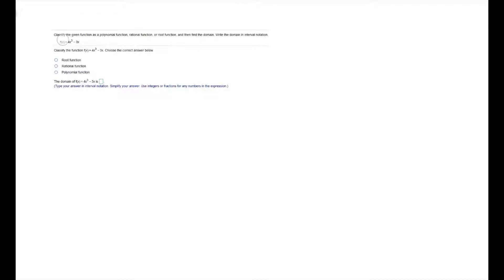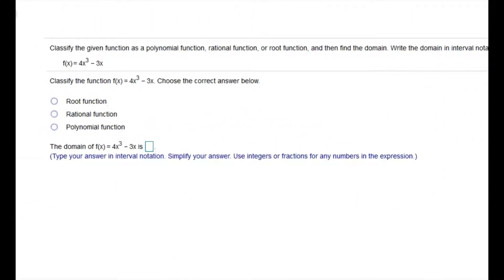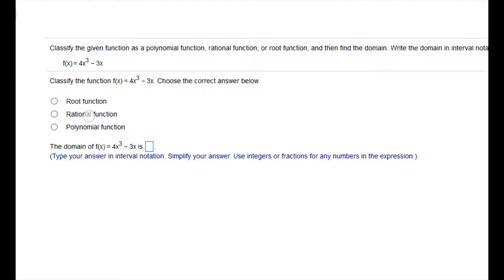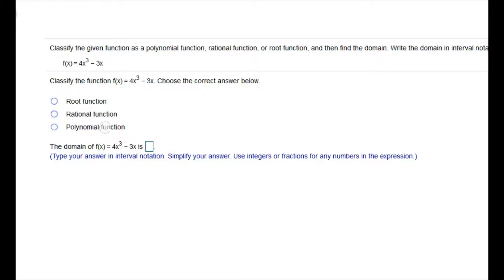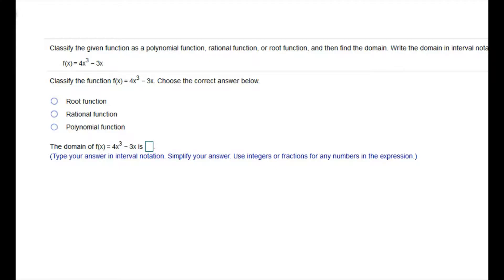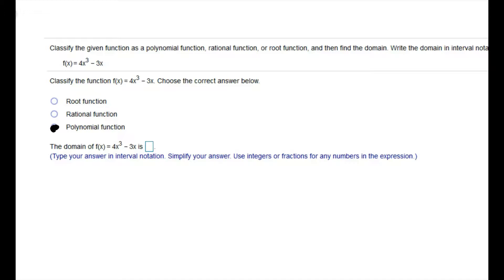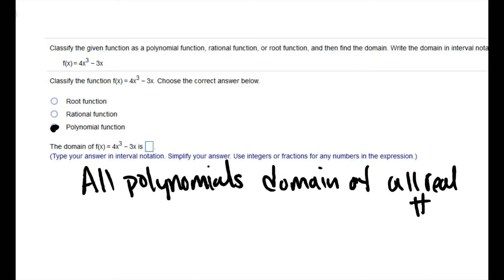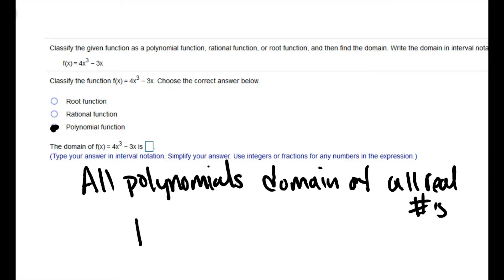Identify and Find the Domain of a Polynomial Function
Would you like to practice applying what you have learned?

Here is the document I used to describe the type of functions and find the domain.  There are practice problems on the second page.

Here are practice problems and solutions that I use for my college algebra class.

Here are practice problems and solutions that I use for my precalculus algebra class.